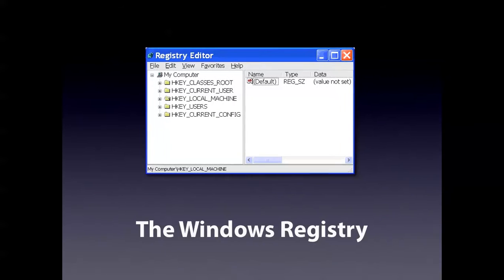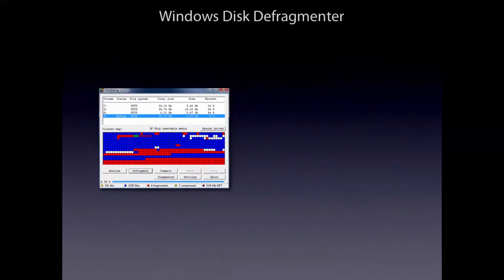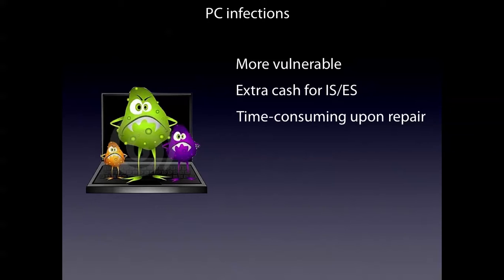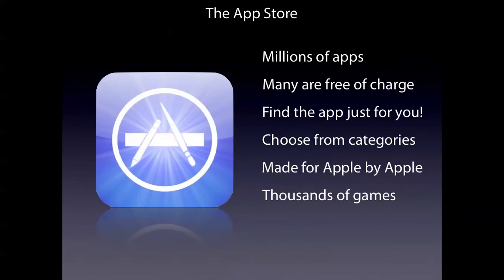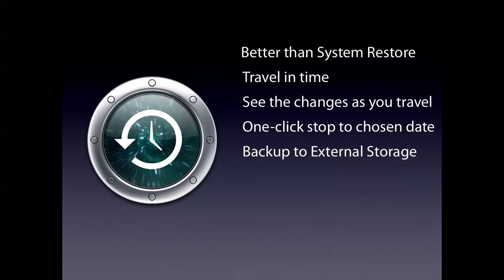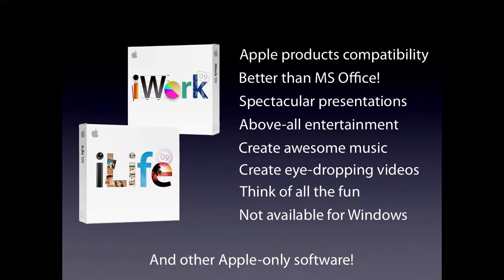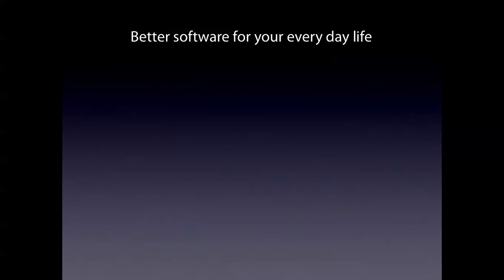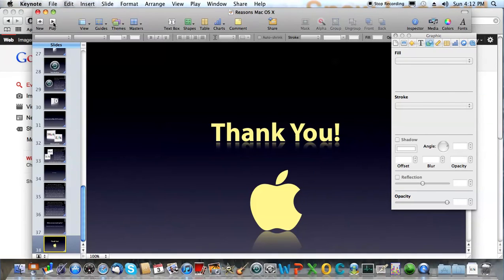 10 Reasons to Use a Mac OS X System (Keynote Slides) 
 This is a raw video recorded in QuickTime for Mac. 

In this video, I will explain to you reasons for craving a Mac system or the OS software and devices.

For the first five reasons, I will cover why Windows sometimes is not worth it in your life. The rest of the reasons are solely focused on the Mac OS X and its softwares, which I think you'll like!

*** If you hate Apple products, please do not post comments here--comments that are offensive and profane. I do not like or like to see/use these kind of things. THANKS!